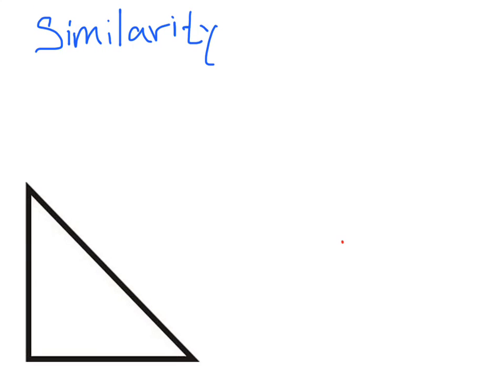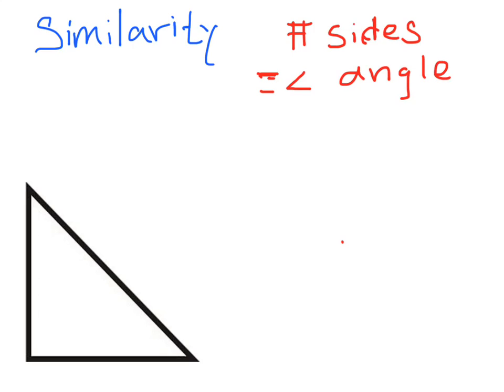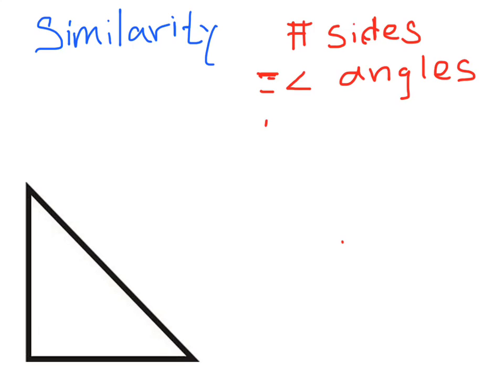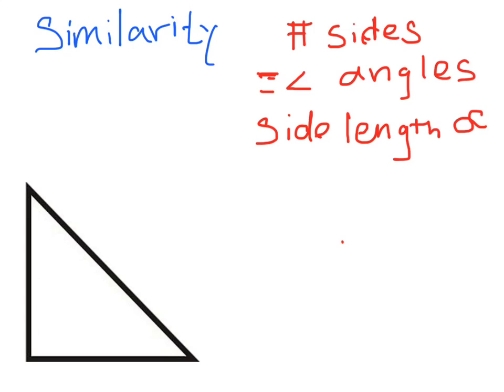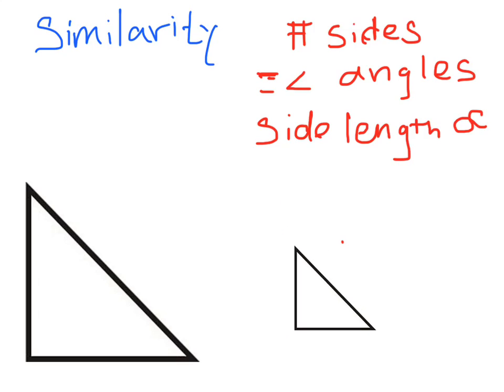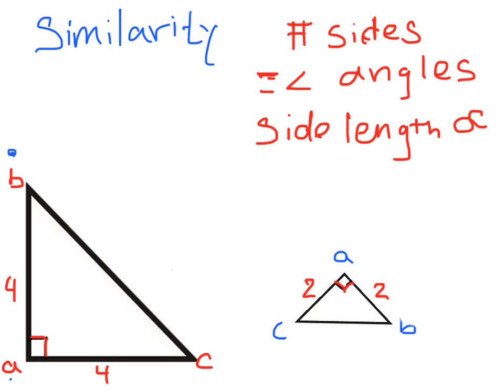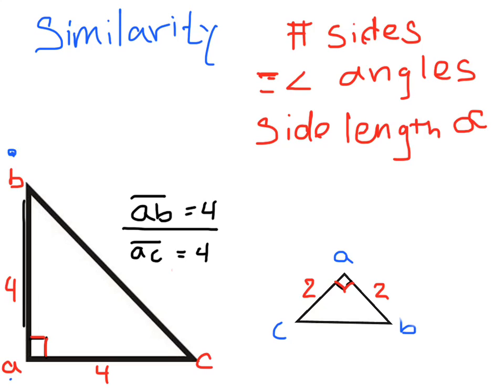Similar figures and proportionate sides